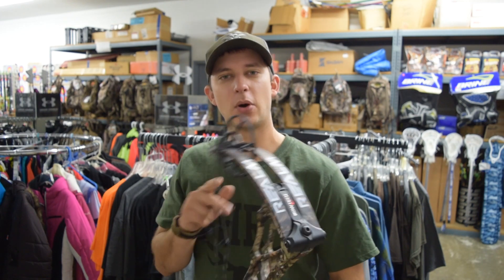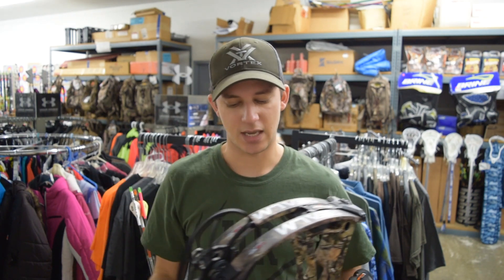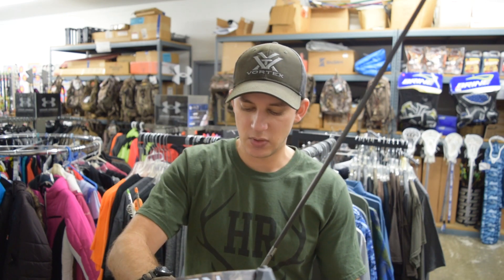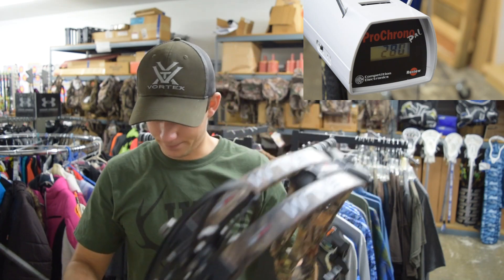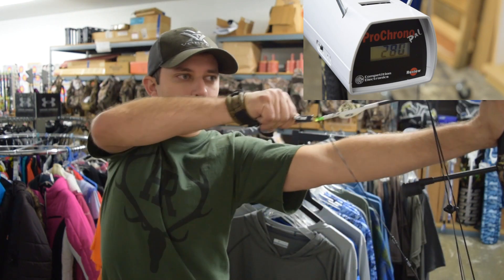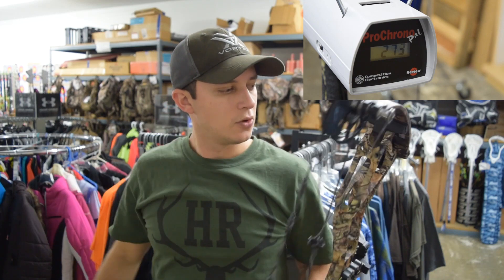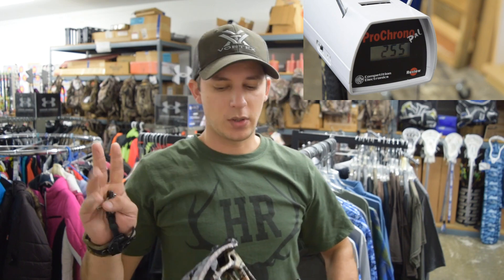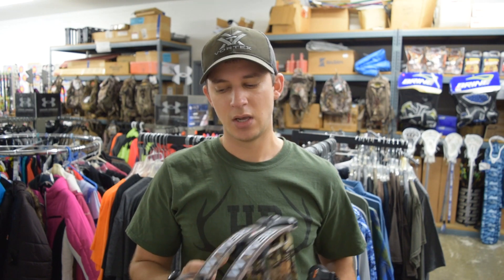Bowtech Realm Speed Test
Shooting the new Bowtech Realm at Waldrons Outdoor Sports. Let's see how fast thing shoots! I shoot it at 28" draw at 70 pounds. 415gr, 440gr. and a 520gr.

Thumbnail Image Credit; @lotusarchery, Imgrum